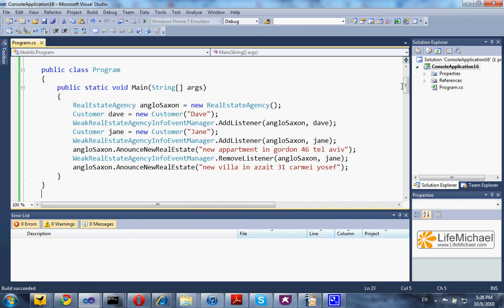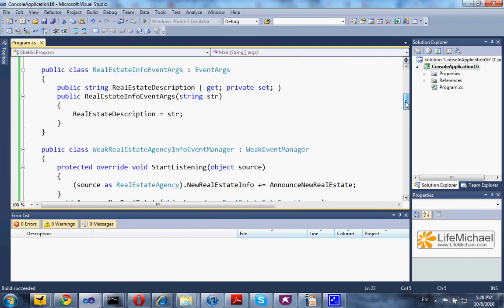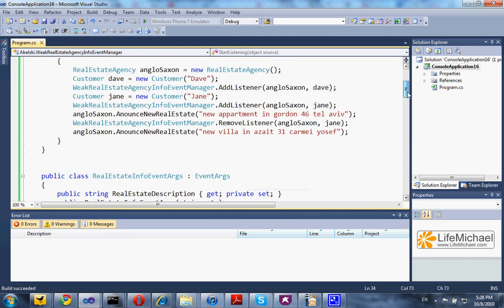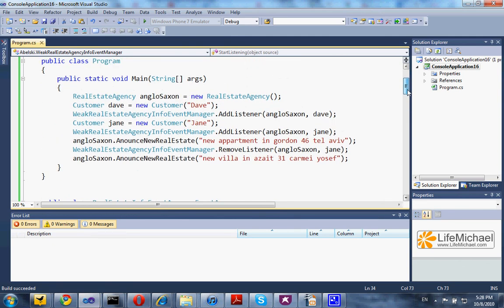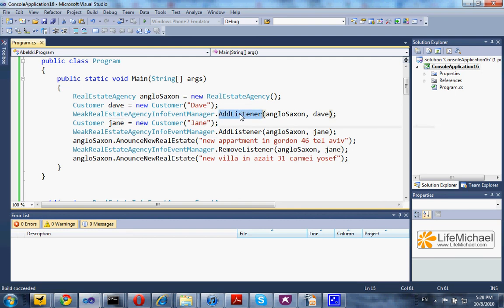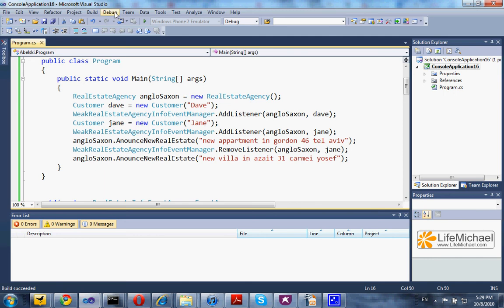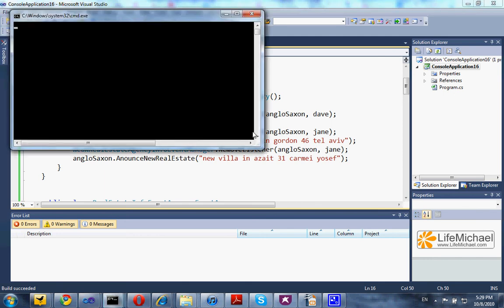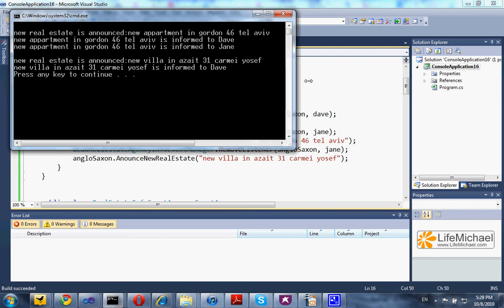The WeakEventManager Class in C#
The weak event pattern in C# using the WeakEventManager class is a feasible solution for memory leaks due to garbage collector incapability to clear the memory of events listeners no long in use that their references are still been held by the events publisher. This short video clip shows a code demo for this feasible solution.